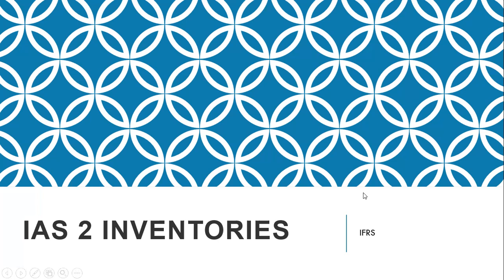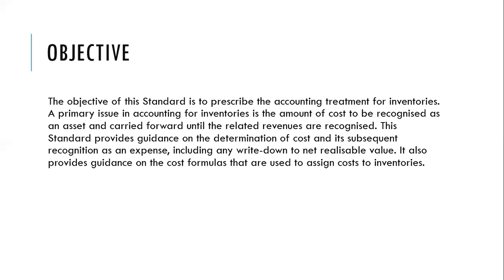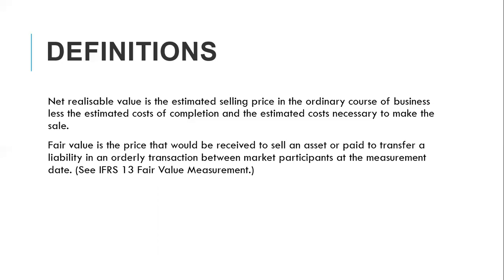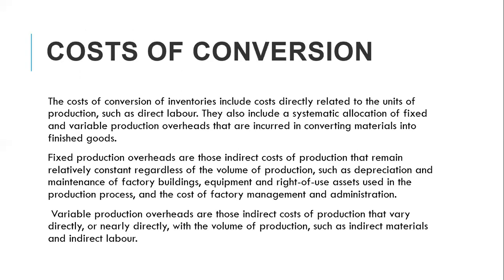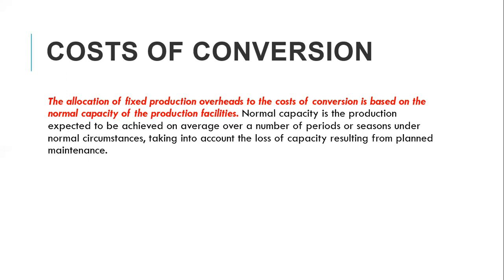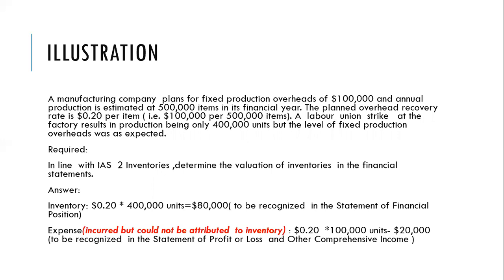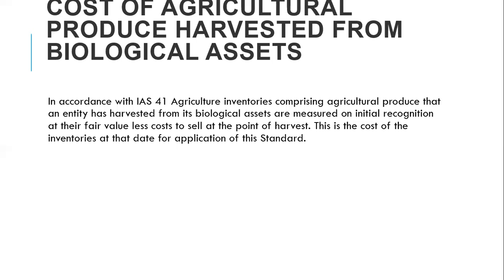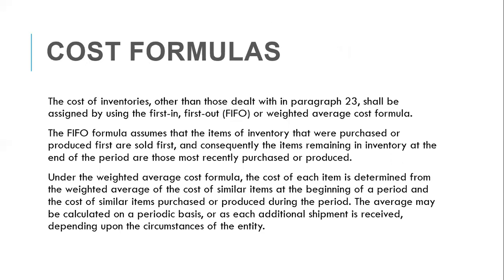IAS 2 INVENTORIES PART 1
This  video explains IAS 2-iNVENTORIES  with detailed examples  for accountants, auditors  and related professionals.